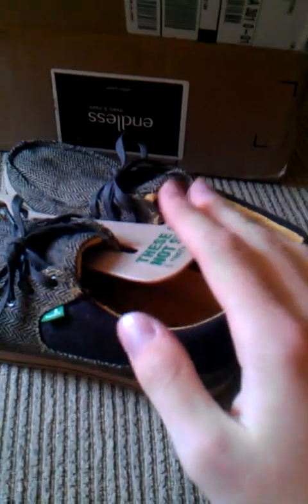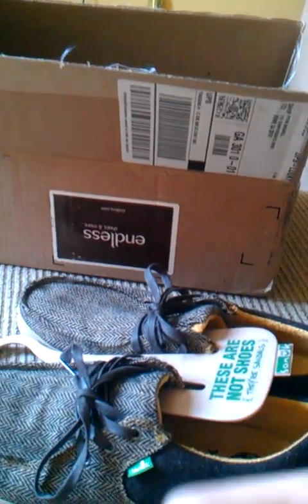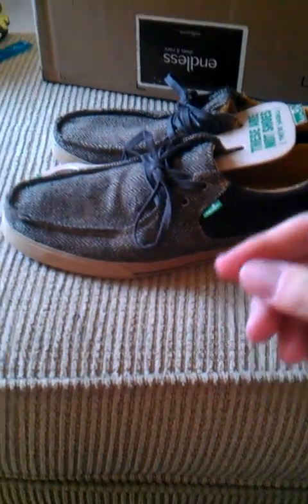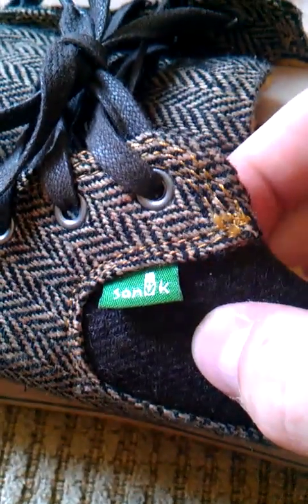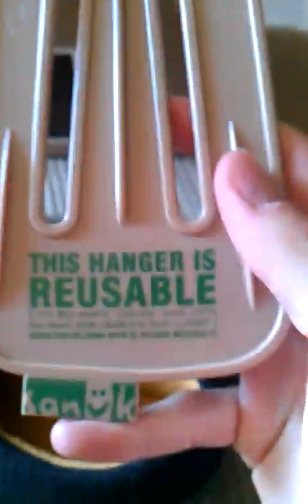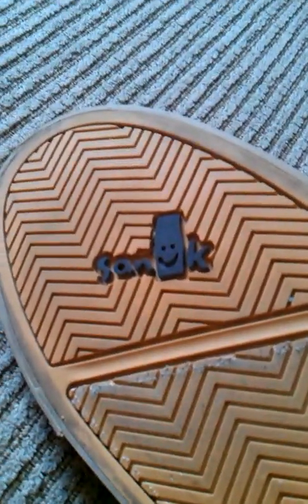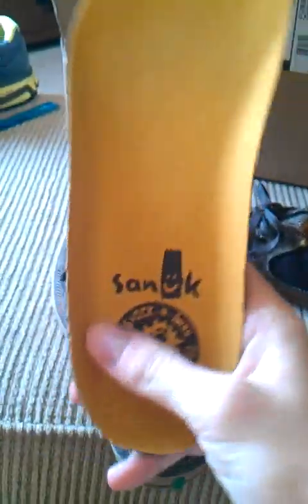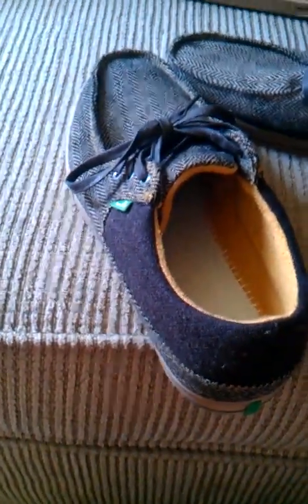brand new shoes!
sanuks are awesome!